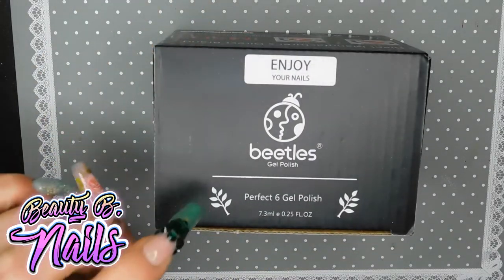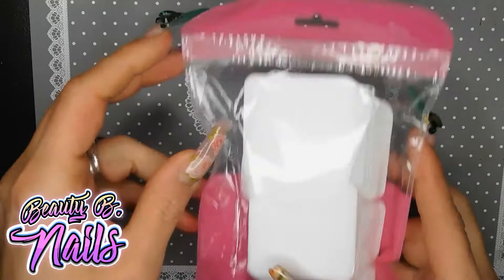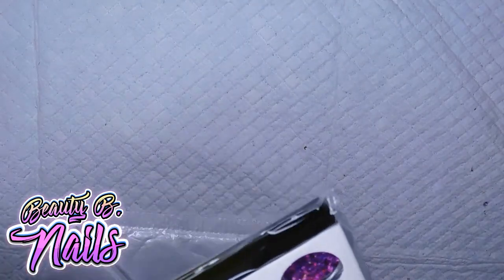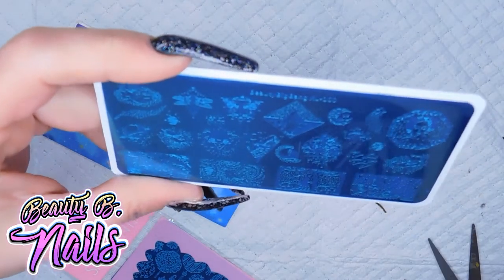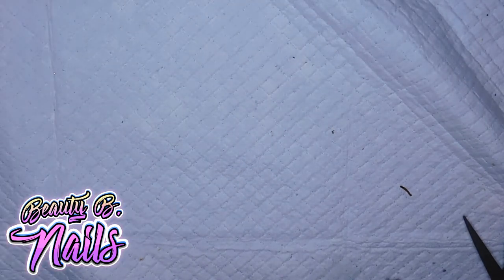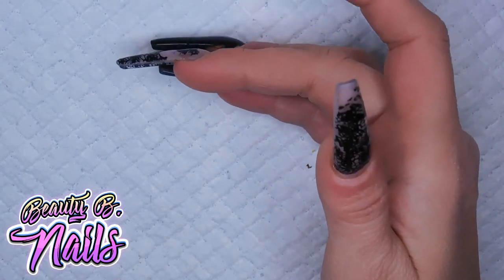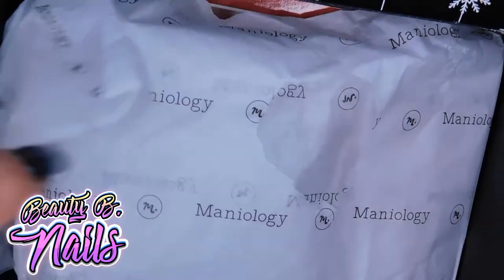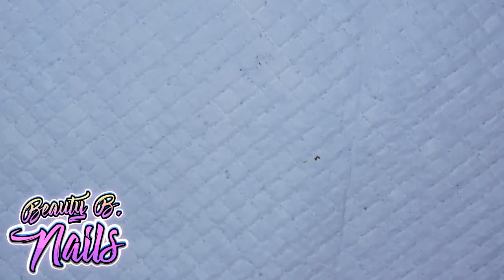Friend Mail & Nail Haul Aliexpress & Amazon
10% Code for Maniology
 BEAUTYBNAILS10

Lint Free Wipes:

Thermocromic Liquid:

Mtssil Gel:

UR Sugar Matte Red Wine series:

BeautyBigBang Plate:

Nail Tips: